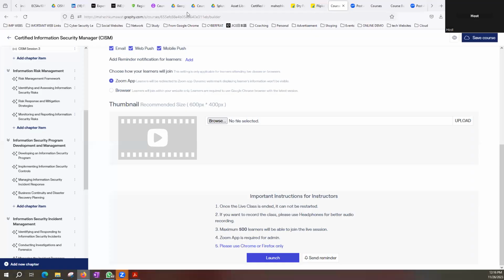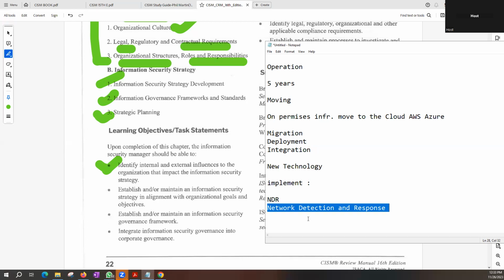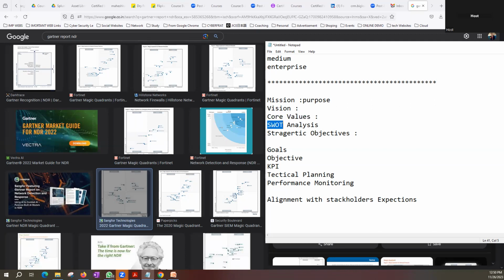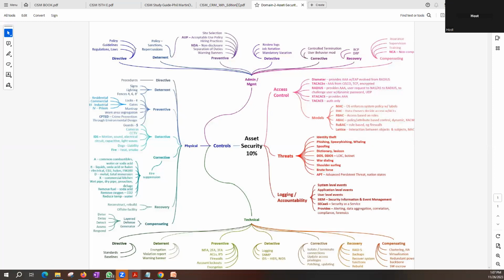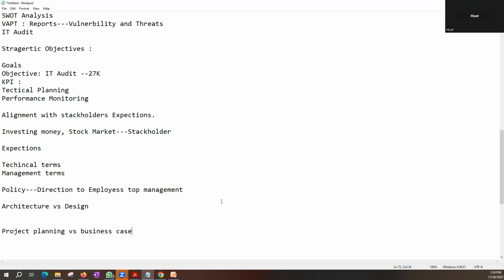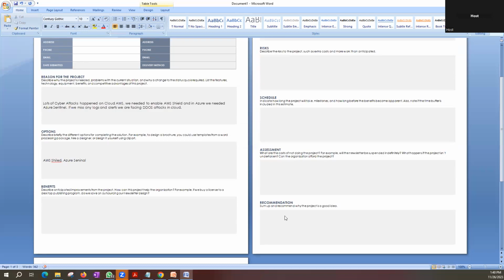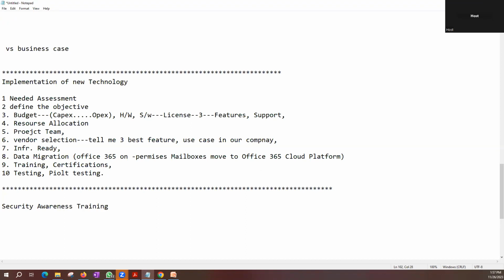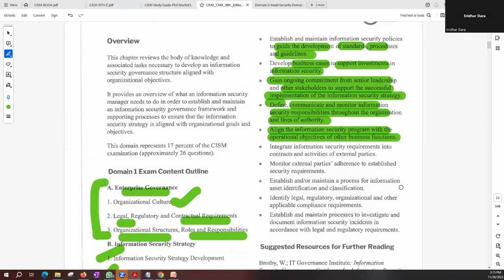Session 3 Certified Information Security Manager (CISM)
Domain 1: Information Security Governance (17%)
Part A: Enterprise Governance
Importance of Information Security Governance
Organizational Culture
Legal, Regulatory, and Contractual Requirements
Organizational Structures, Roles, and Responsibilities.

Part B: Information Security Strategy
Information Security Strategy Development
Information Governance Frameworks and Standards
Strategic Planning.